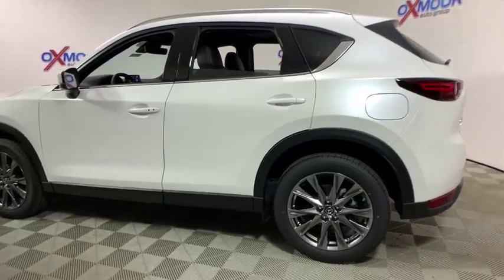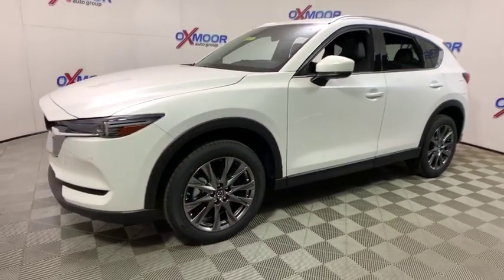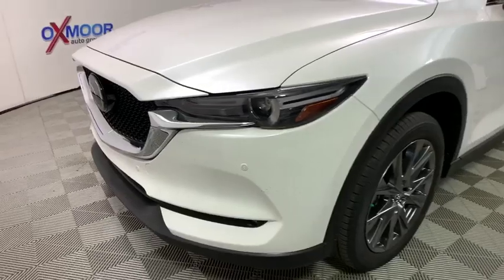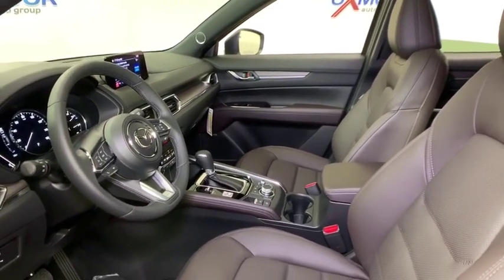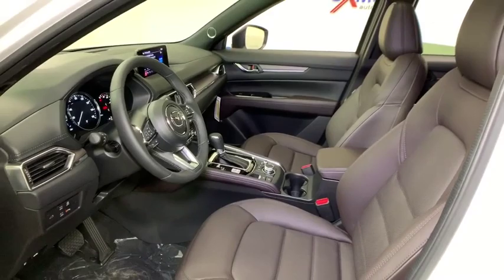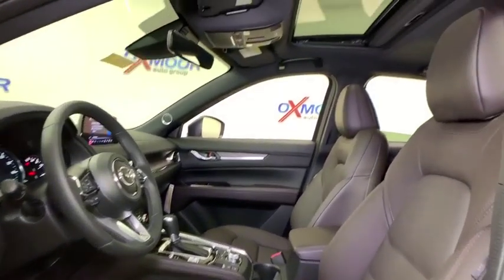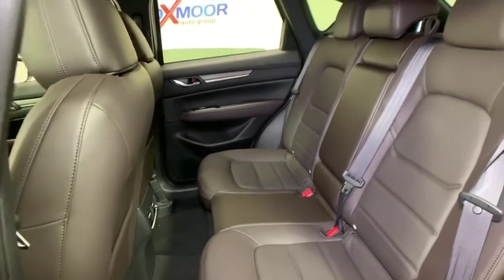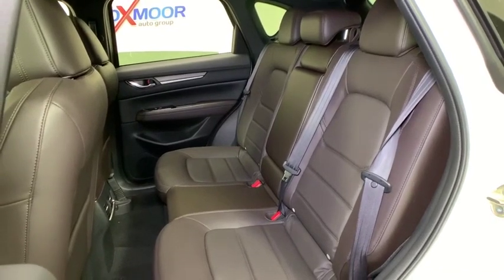2019 Mazda CX-5 at Oxmoor Mazda | Louisville & Lexington, KY M14052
Snowflake White Pearl N 2019 Mazda CX-5 available at Oxmoor Mazda in Louisville, Kentucky. Servicing the Lexington, Elizabethtown, KY New Albany, IN Jeffersonville, IN area.

Oxmoor Mazda
7913 Shelbyville Rd

Navigation system: MAZDA CONNECT,10 Speakers,AM/FM radio: SiriusXM,Bose 10-Speaker Audio Sound System,Radio data system,Radio: AM/FM/HD Audio System,Air Conditioning,Automatic temperature control,Front dual zone A/C,Rear window defroster,Heads-Up Display,Memory seat,Power driver seat,Power steering,Power windows,Remote keyless entry,Steering wheel mounted audio controls,Four wheel independent suspension,Speed-sensing steering,Traction control,4-Wheel Disc Brakes,ABS brakes,Dual front impact airbags,Dual front side impact airbags,Emergency communication system,Front anti-roll bar,Low tire pressure warning,Occupant sensing airbag,Overhead airbag,Rear anti-roll bar,Power moonroof,Power Liftgate,Blind spot sensor: Blind Spot Monitoring warning,Brake assist,Electronic Stability Control,Auto High-beam Headlights,Delay-off headlights,Front fog lights,Fully automatic headlights,Panic alarm,Distance pacing cruise control: Mazda Radar Cruise Control (MRCC),Speed control,Bumpers: body-color,Heated door mirrors,Power door mirrors,Slowflake White Pearl Mica Paint,Spoiler,Turn signal indicator mirrors,Auto-dimming Rear-View mirror,Driver door bin,Driver vanity mirror,Front reading lights,Garage door transmitter: HomeLink,Heated steering wheel,Heated/Ventilated Front Sport Seats,Illuminated entry,Leather Shift Knob,Mazda Navigation System,Outside temperature display,Overhead console,Passenger vanity mirror,Rear reading lights,Rear seat center armrest,Tachometer,Telescoping steering wheel,Tilt steering wheel,Trip computer,Front Bucket Seats,Front Center Armrest,Heated front seats,Heated rear seats,Nappa Leather Seat Trim,Power passenger seat,Split folding rear seat,Ventilated front seats,Passenger door bin,Wheel Locks w/21mm Lug,Wheels: 19 x 7J Aluminum Alloy w/Dark Finish,Rain sensing wipers,Rear window wiper,Variably intermittent wipers,4.411 Axle Ratio,** REAR BACKUP CAMERA **,** BLUETOOTH TECHNOLOGY **,** LEATHER **,** POWER MOONROOF/SUNROOF **,** ALLOY WHEELS **,** NAVIGATION **,** HEATED SEATS **,** BLIND SPOT MONITORING **,** DUAL ZONE CLIMATE CONTROL **,** RADAR CRUISE CONTROL **,** KEYLESS ENTRY **,** BOSE SOUND **,** PREMIUM SOUND SYSTEM **,** TOUCH SCREEN DISPLAY **,** PUSH BUTTON START **,** APPLE CARPLAY **,** POWER LIFTGATE **